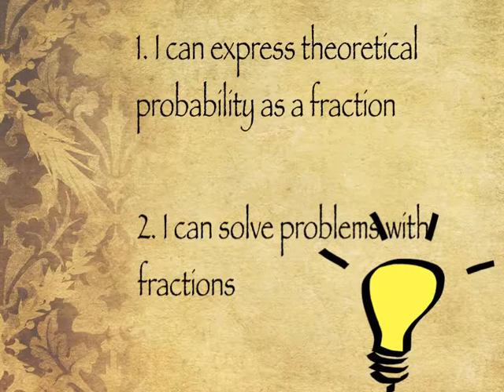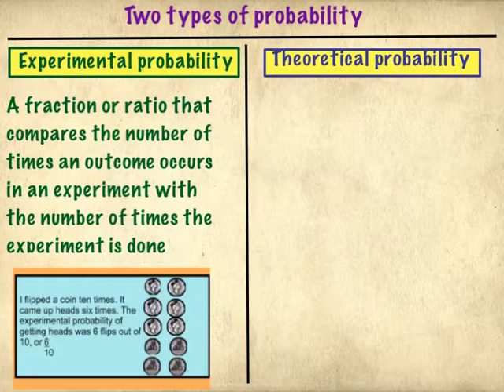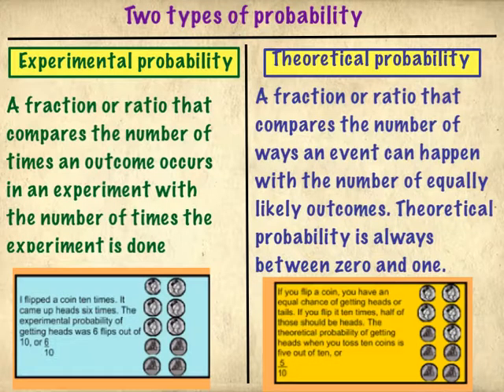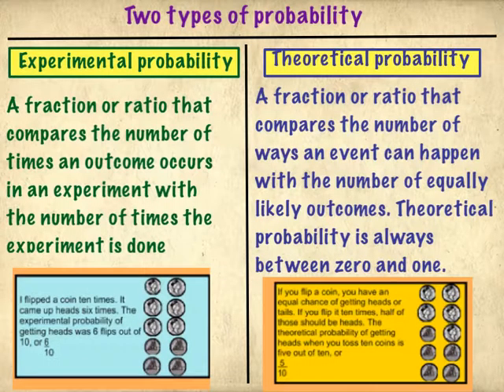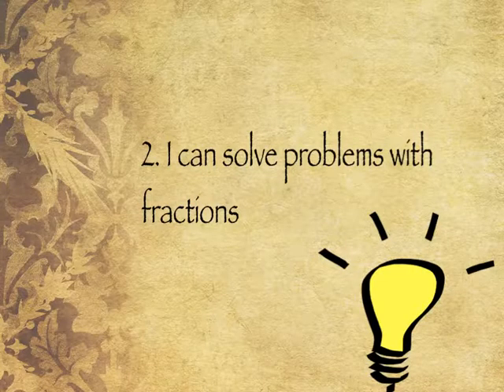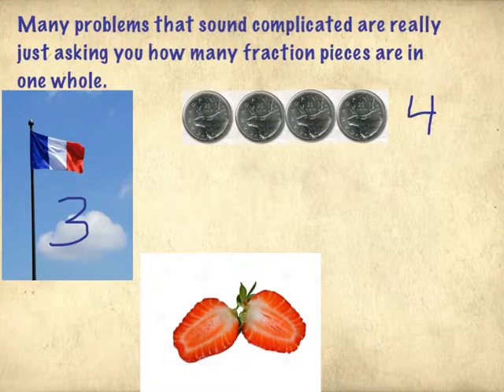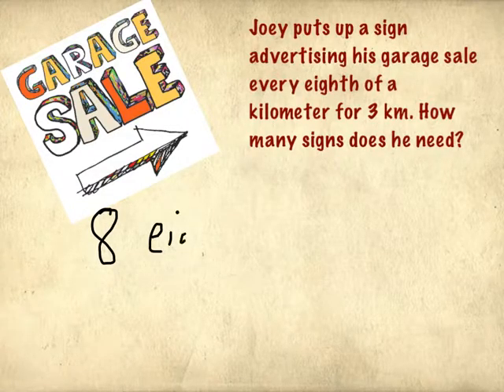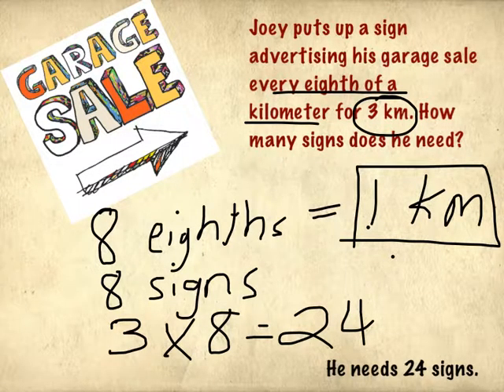Test 4 Lesson 2